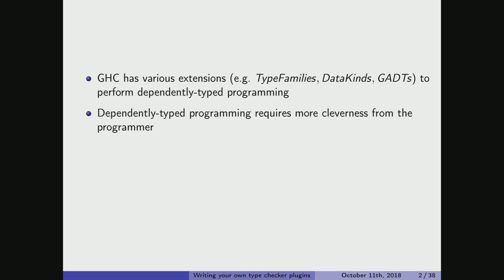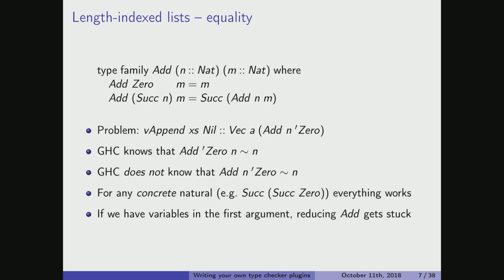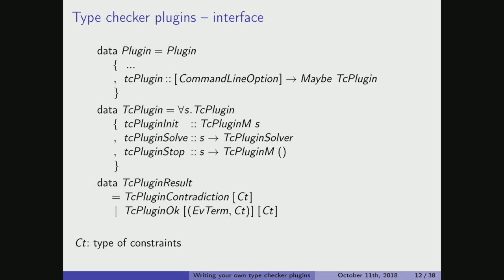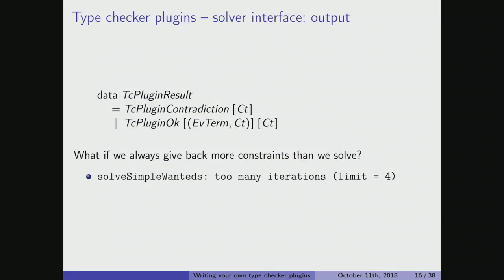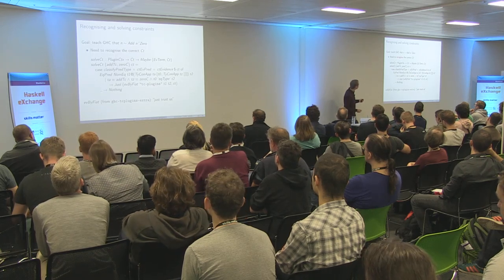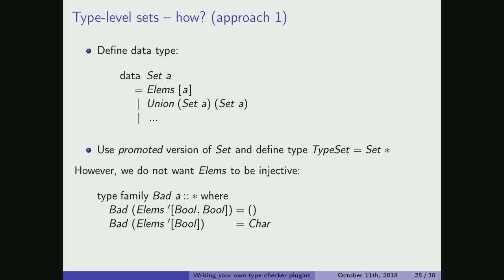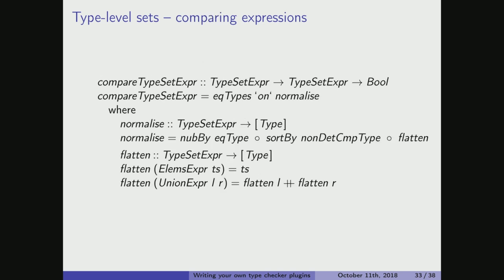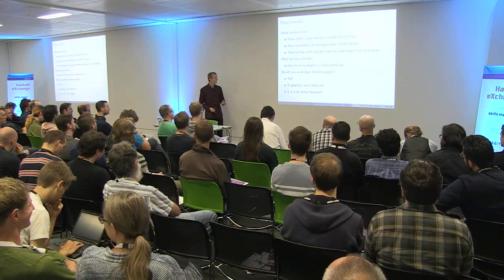Gabe Dijkstra - Write Your Own GHC Type Checker Plugins (HaskellX 2018)